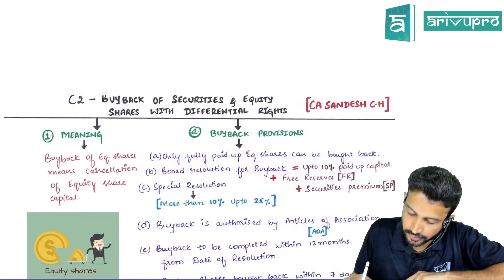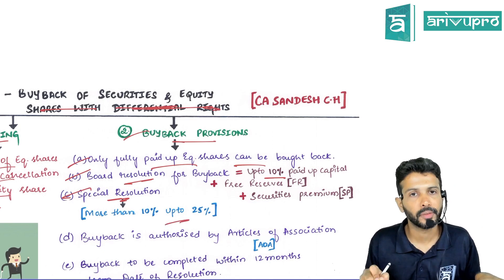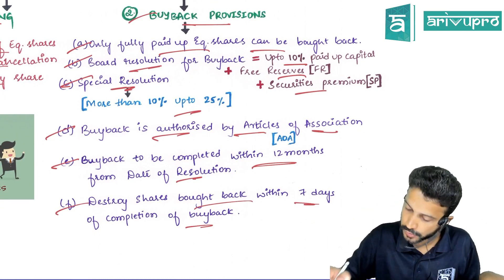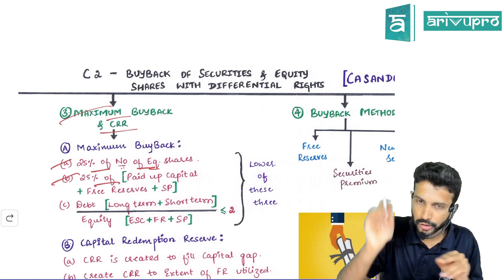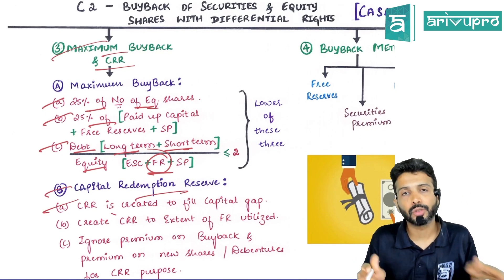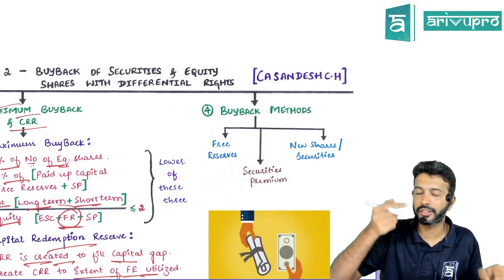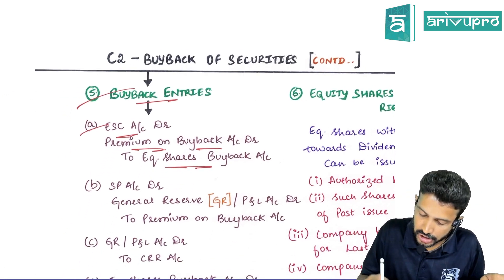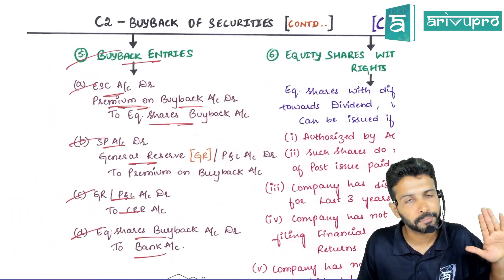Buyback of Securities Revision | CA Inter | Advanced Accounting | New Syllabus | CA Sandesh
This video is for Course on Topic explains, Buyback of Securities Revision CA Inter, Advanced Accounting, Explained in English

Course: CA Intermediate
Subject: Advance Accounting
Topic: Buyback of Securities Revision